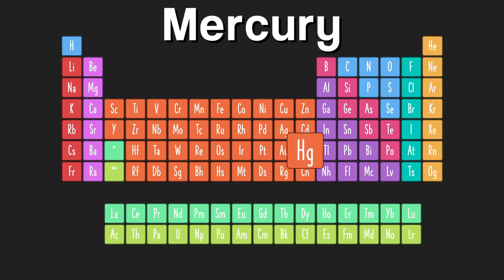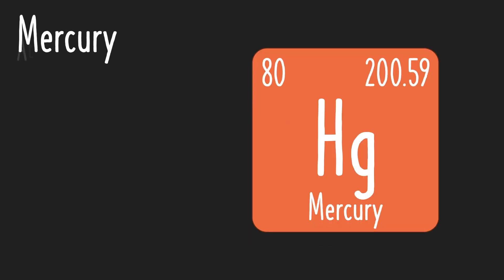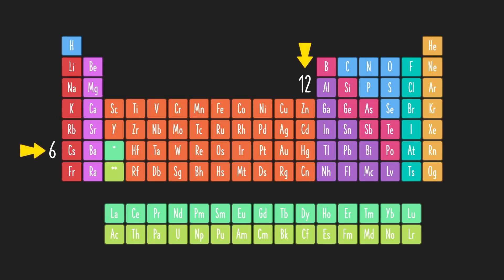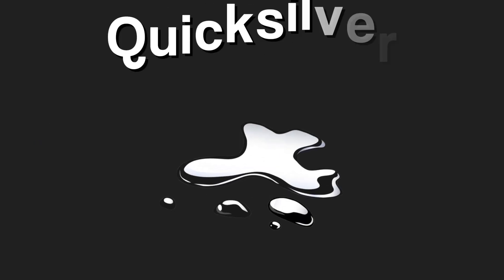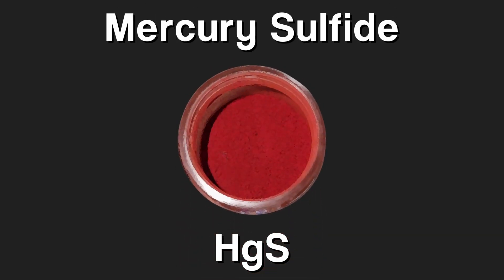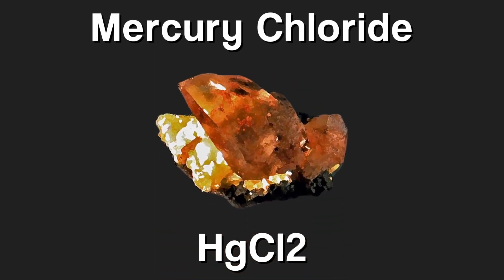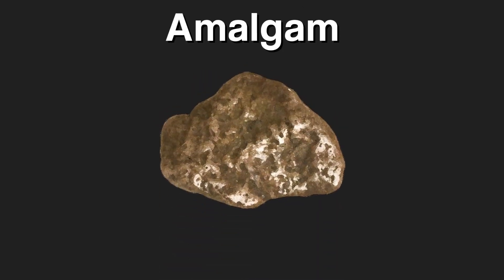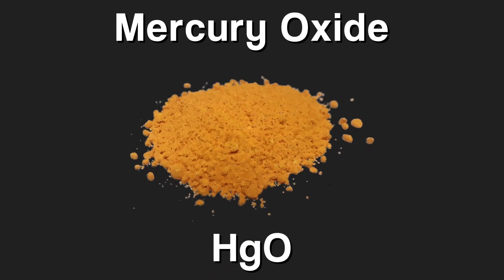Learn About The Element Mercury! | Periodic Table Songs For Kids | Orion Science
Mercury has an atomic number of 80, let's learn more about it!

Orion Science is THE destination to learn about how things work through fun, original shows and unique animation. Tune in EVERY week for new videos!